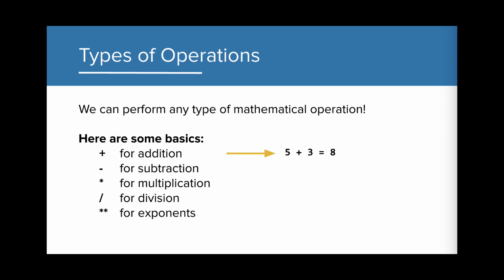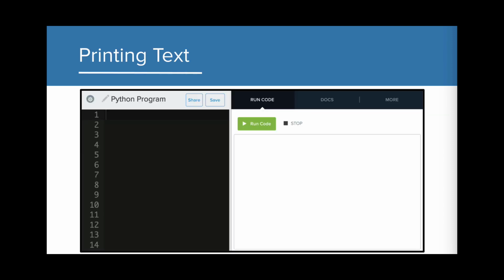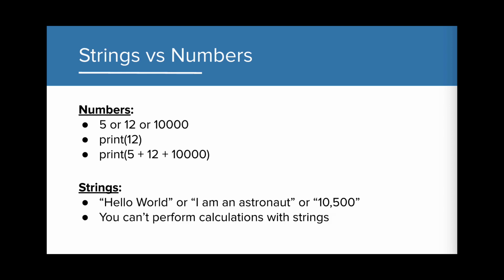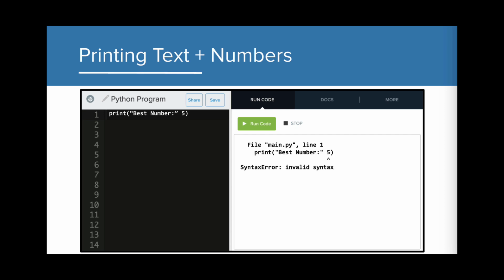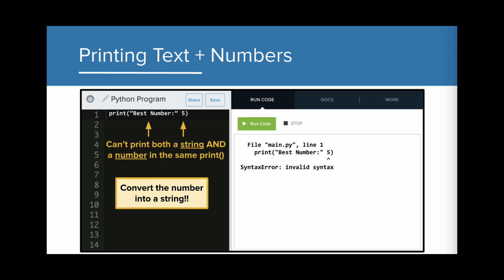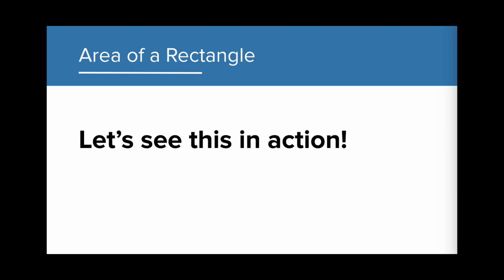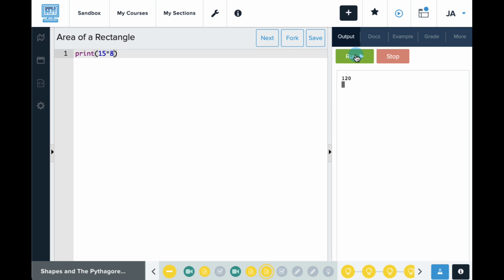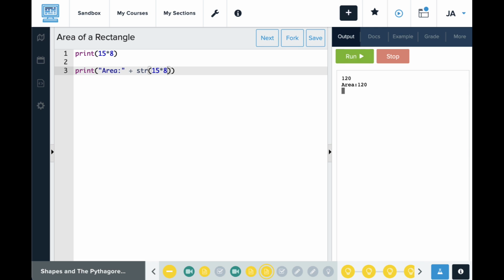Math and Printing